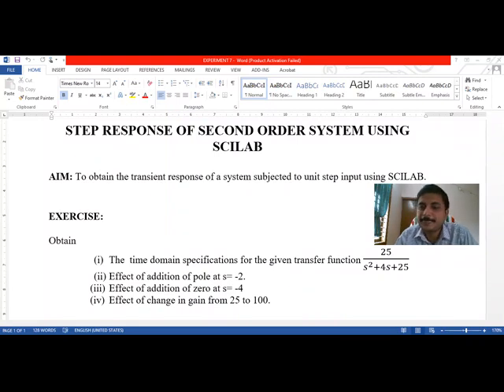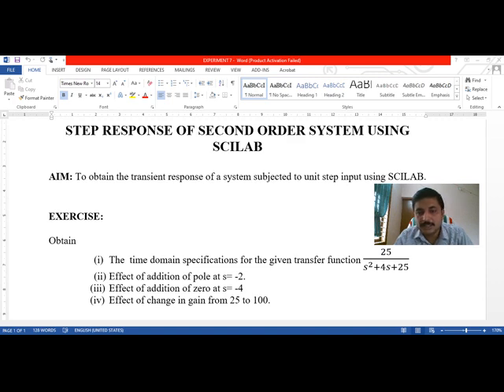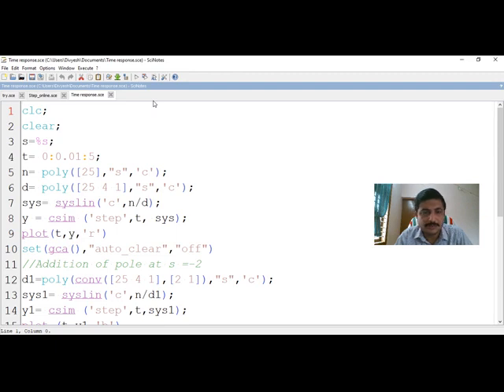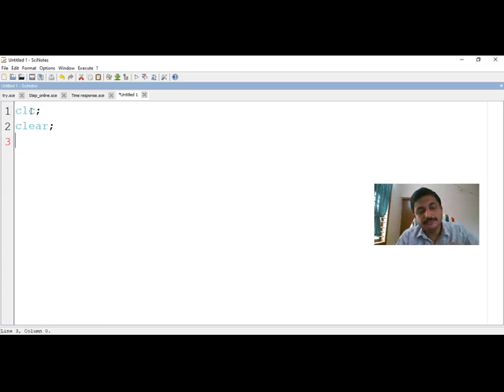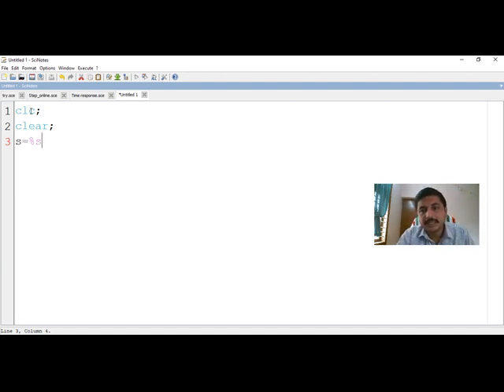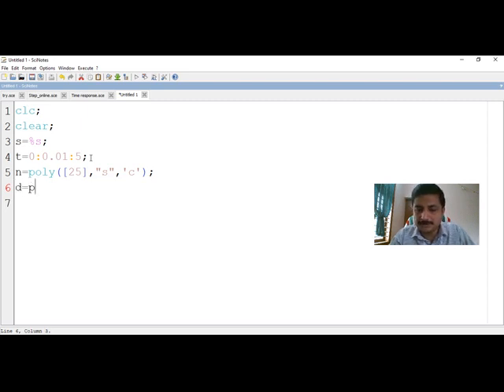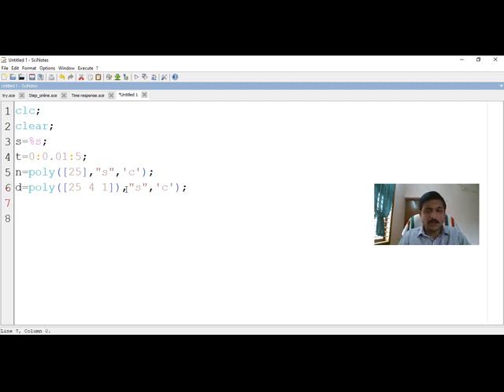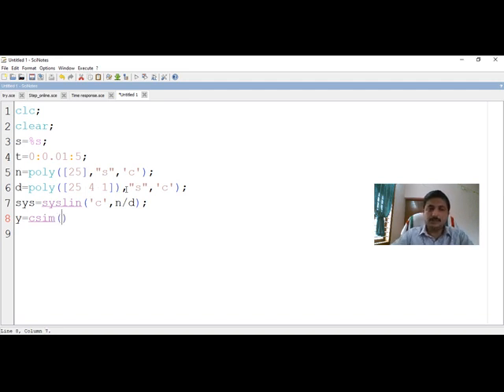Scilab Simulation || Time Response of second order system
Transient response of a second order system transfer function is explained. The tool used is an open source.